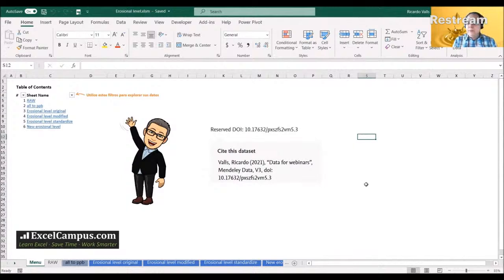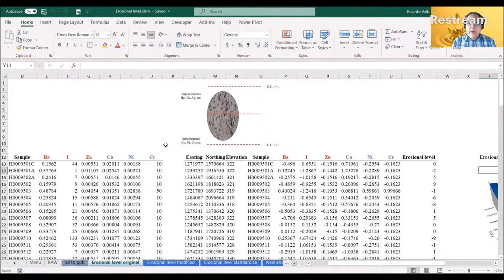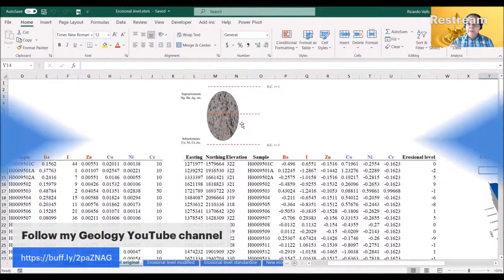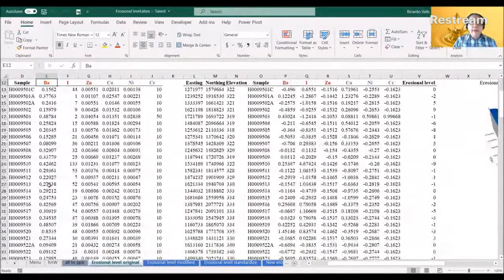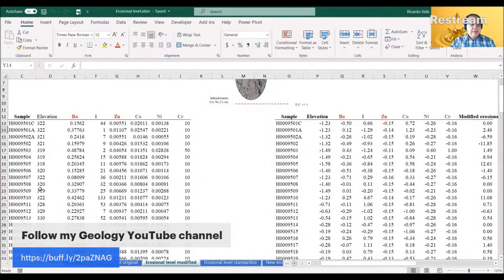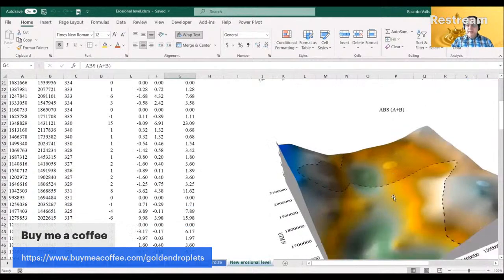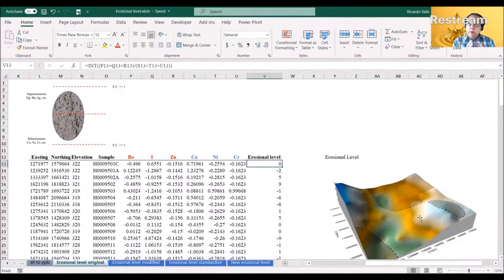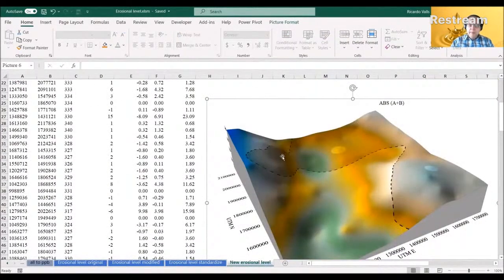Erosional level in geochemistry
A technique to estimate the erosional level in your studied area. This will allow you to qualify your anomalies and concentrate your efforts on the most promising ones